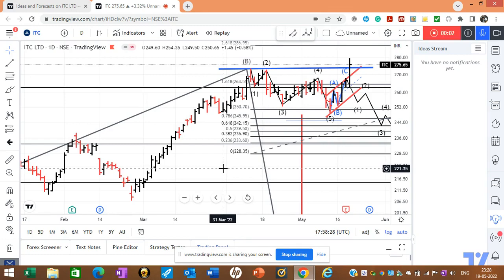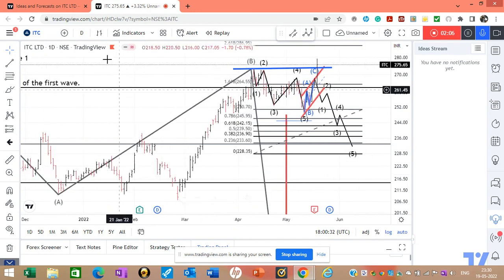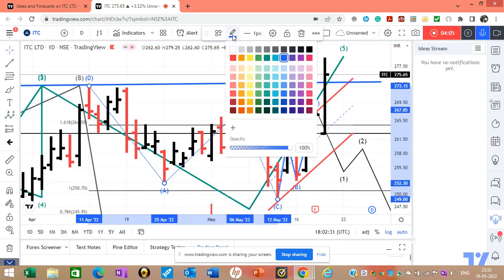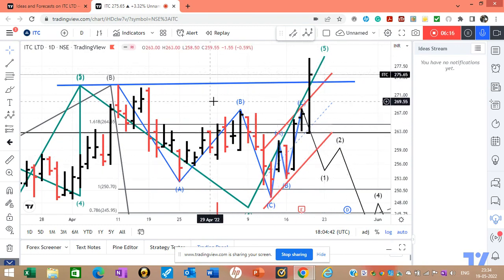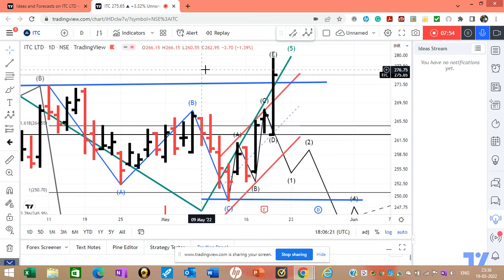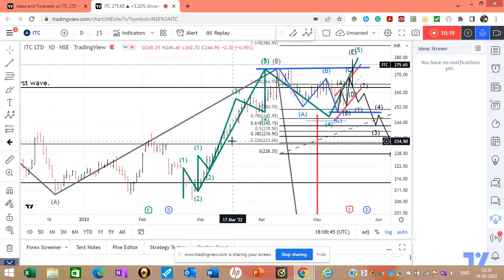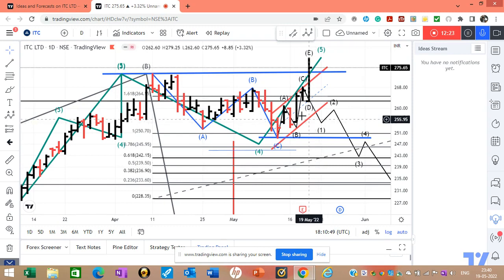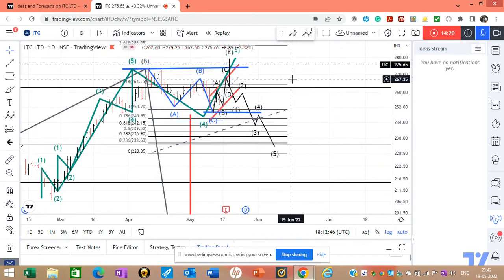ITC What went wrong